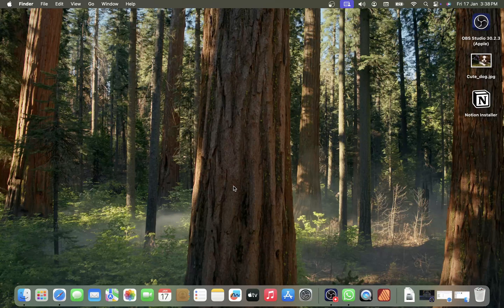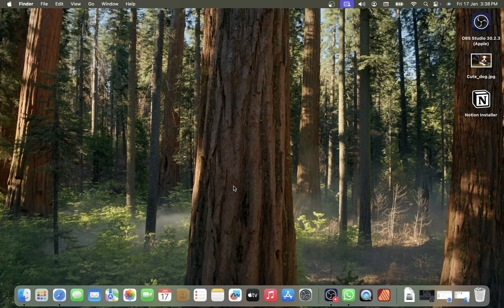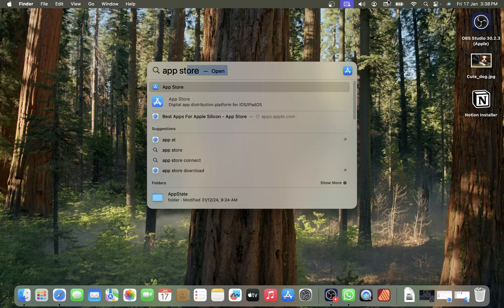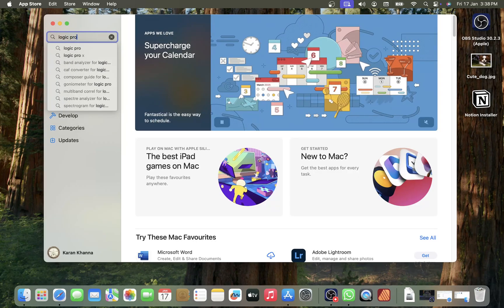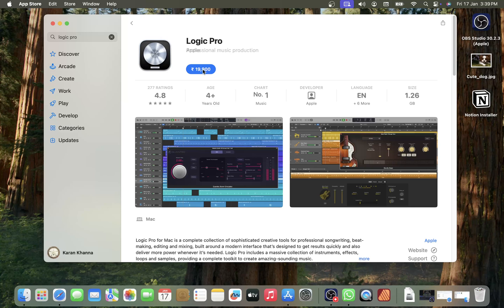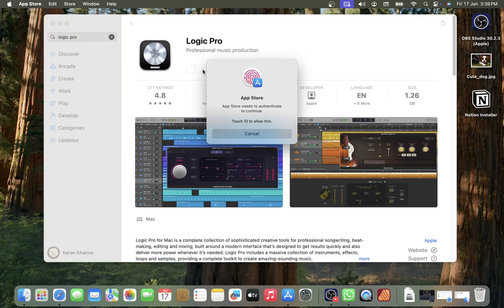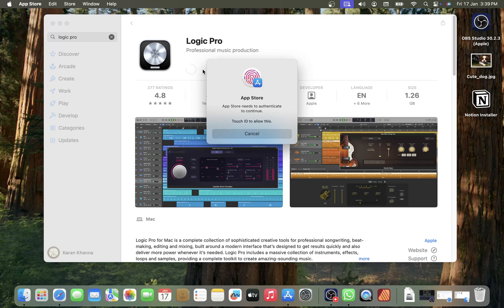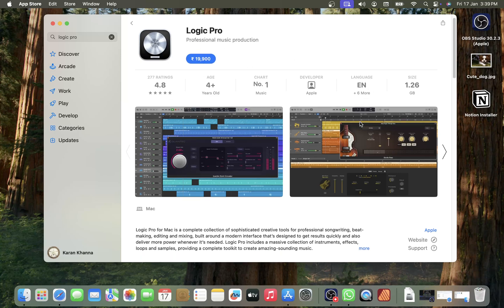How to Install Logic Pro on Mac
Video Title: How to Install Logic Pro on Mac

If you wish to install Logic Pro on Mac, then please watch this video.